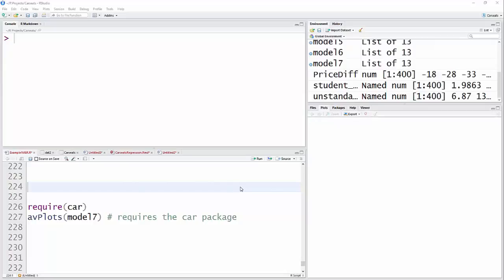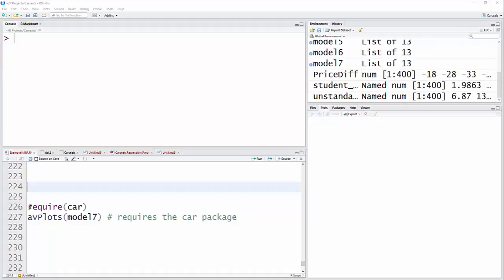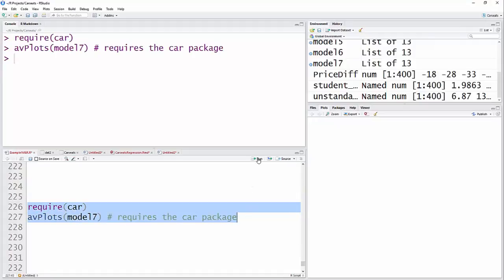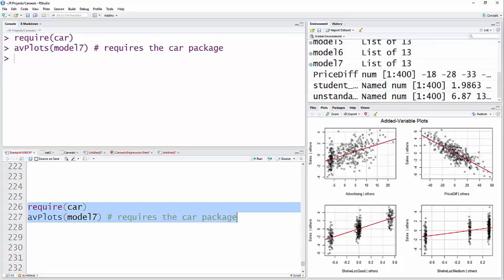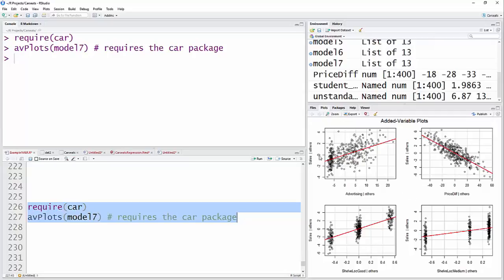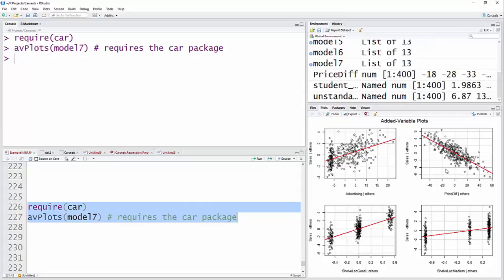R - Testing the linearity assumption with avPlots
avPlots using car package